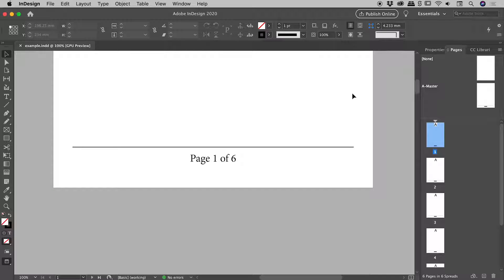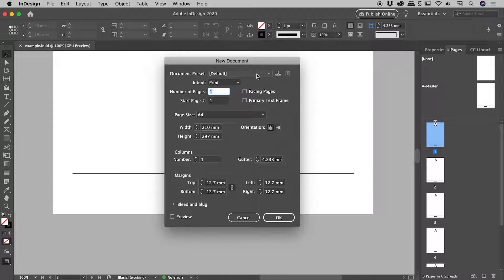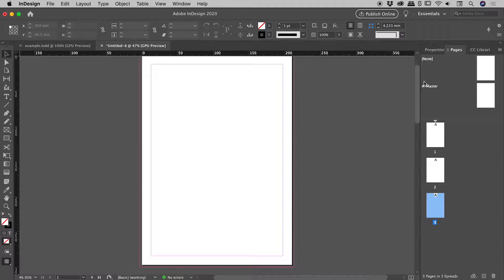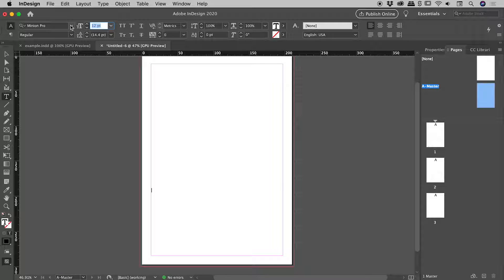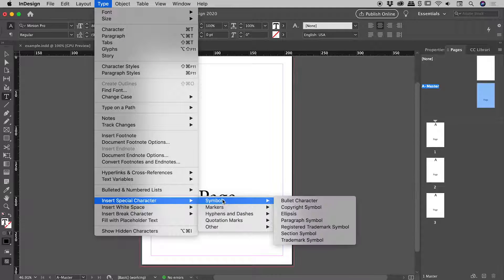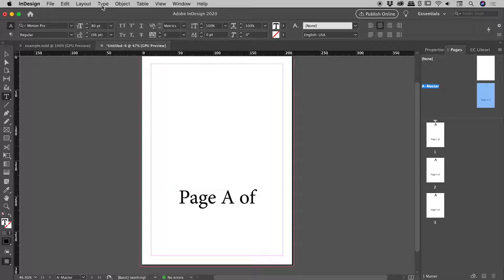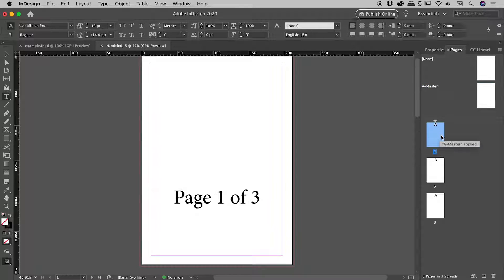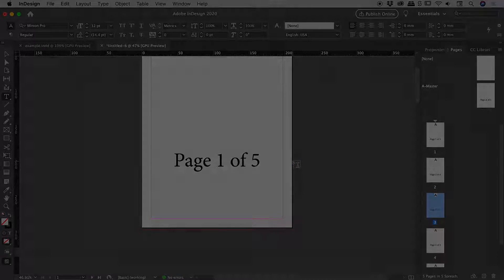How to Create Page Numbers in InDesign (x of y)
Adding page numbers in the style "x of y" is not straight forward in InDesign. Learn where to find the components needed to construct this format. Details below...

How to Create Page Numbers in InDesign (i, ii, 1, 2, 3)

To create "Page x of y" on each page, do the following…

Go to the A-Master (A-Parent) within the Pages panel

Drag out a text box

Type the text "Page "

Menu - Type - Insert Special Character - Markers - Current Page Number

Type the text " of "

Menu - Type - Text Variables - Insert Variable - Last Page Number